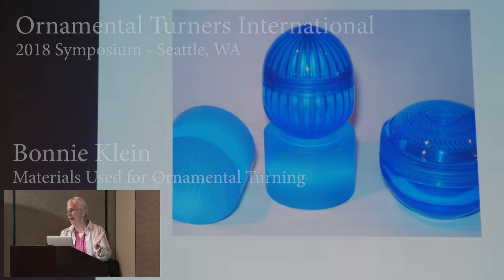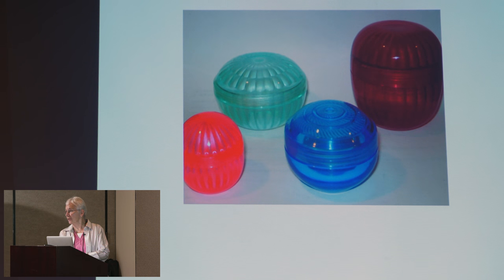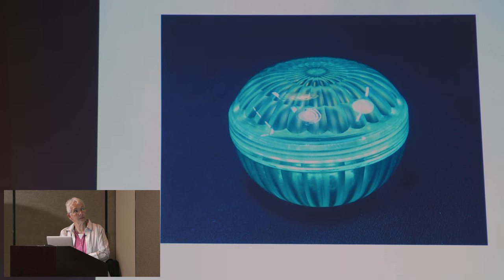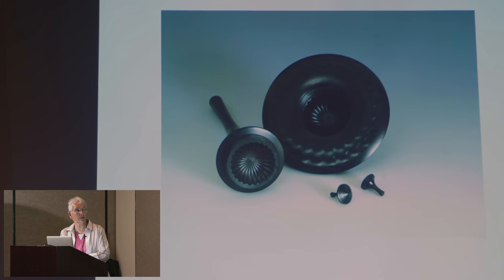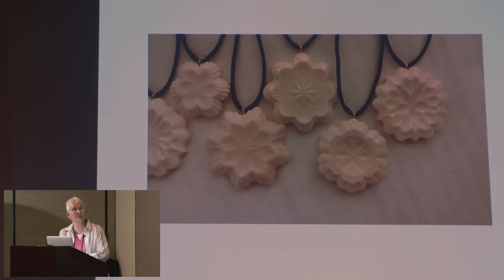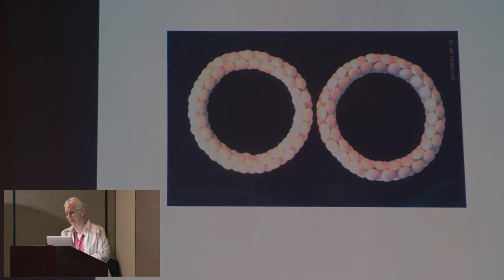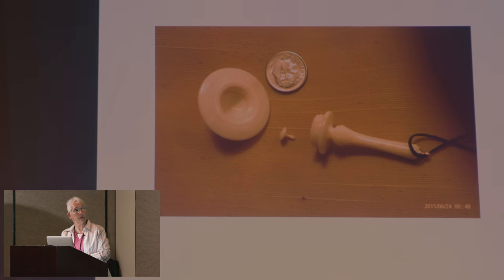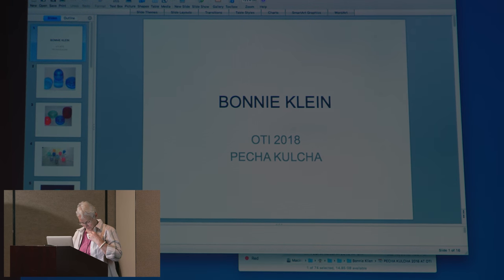Bonnie Klein - Turning Materials - OTI Symposium Seattle Washington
Bonnie Klein presents during the Pecha Kucha sessions at the 2018 Ornamental Turners International biennial symposium in Seattle, WA.